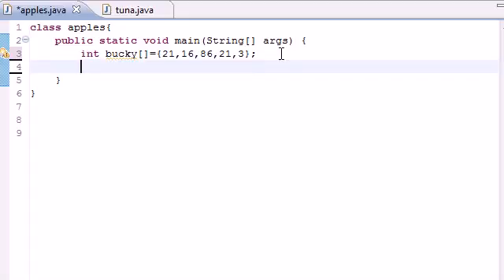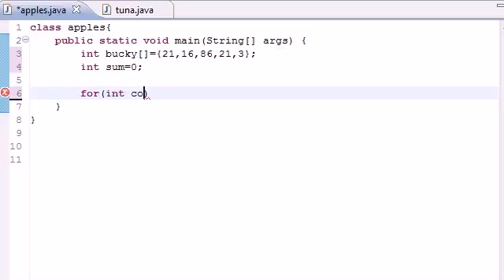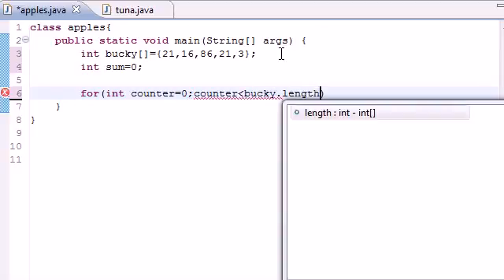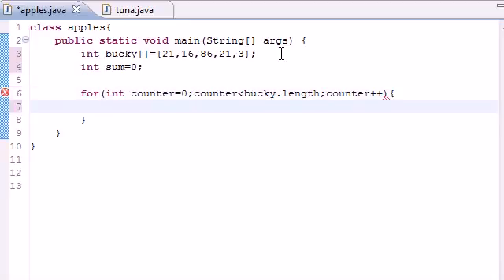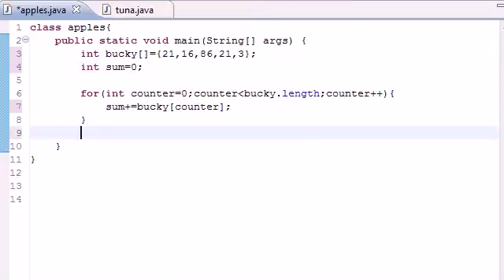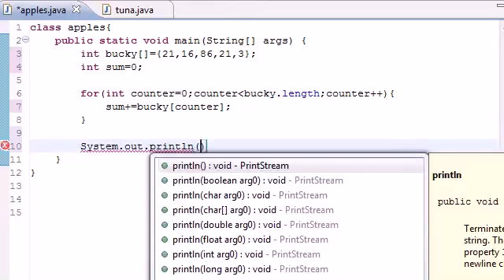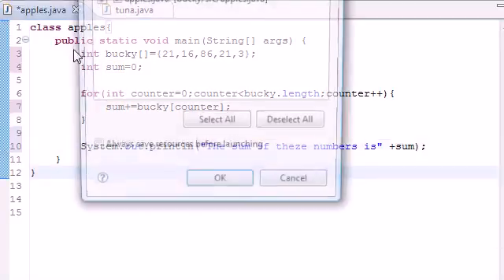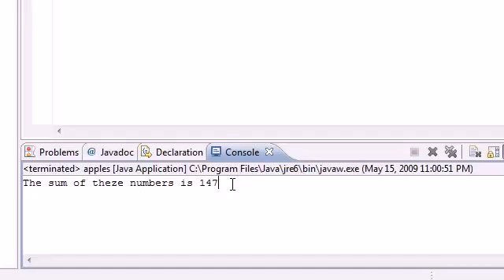Java Programming Tutorial 29 Summing Elements of Arrays